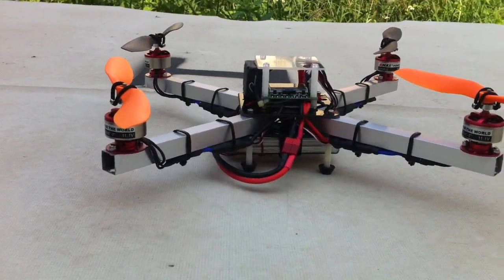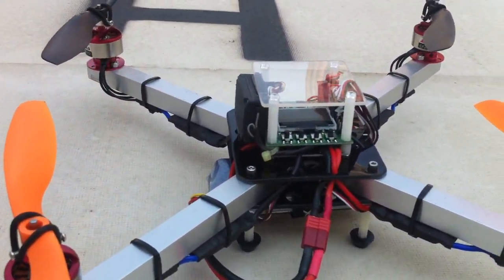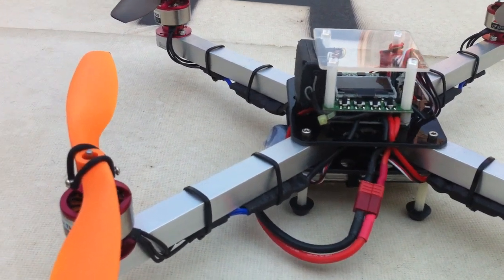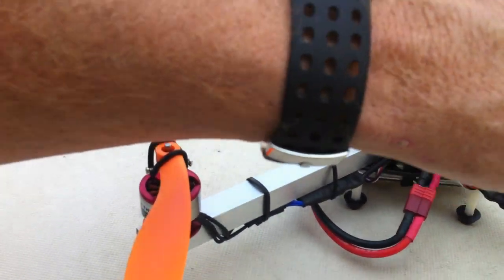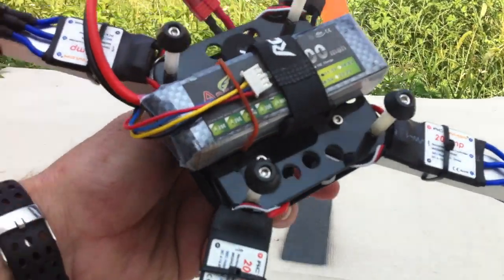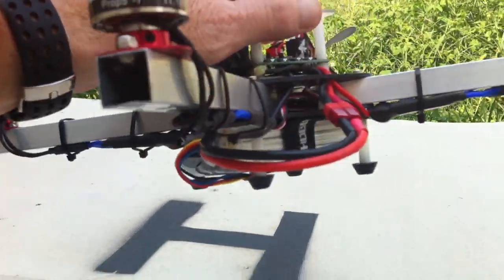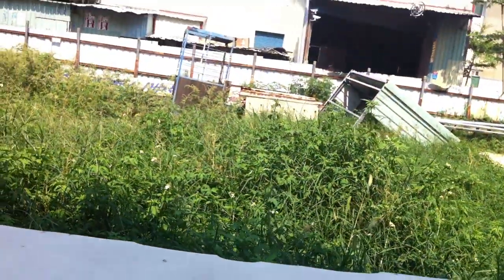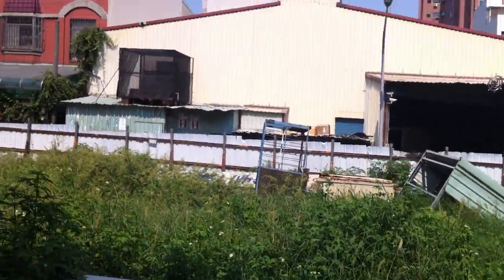Armattan 369 for sale